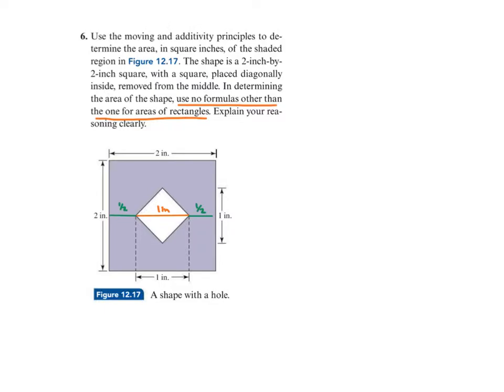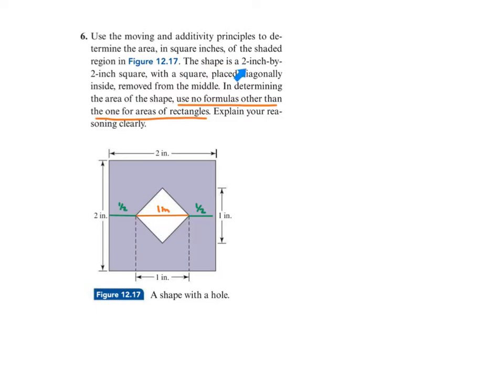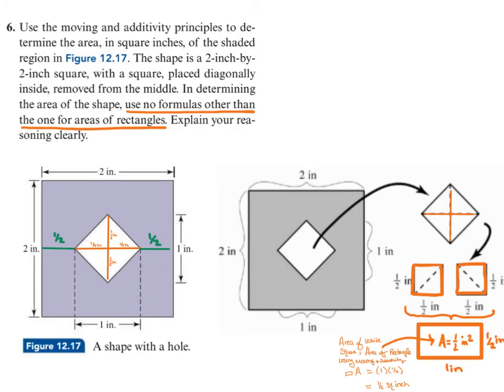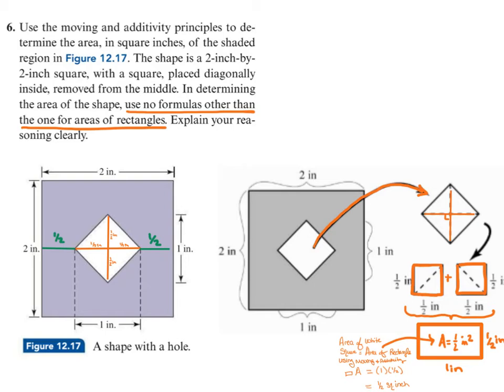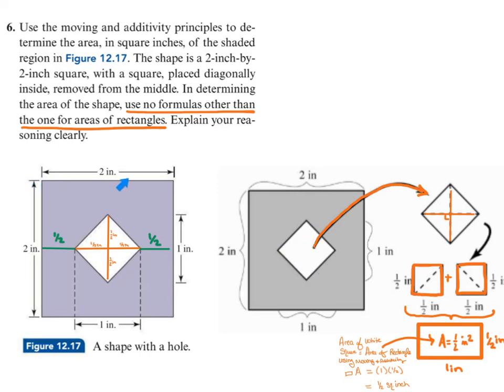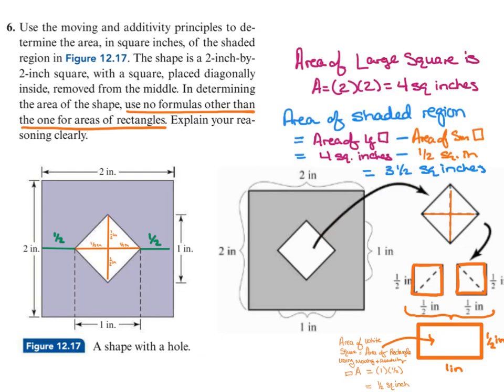Section 12.2 Hwk Q6